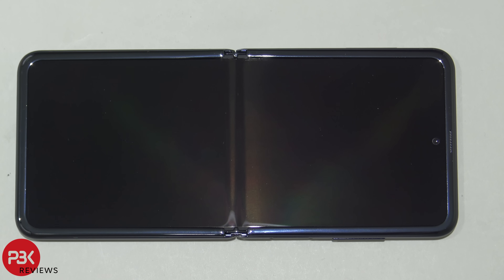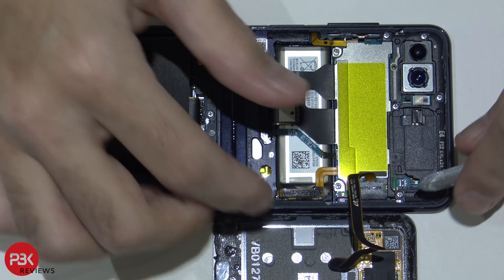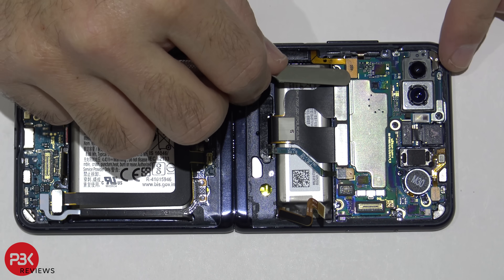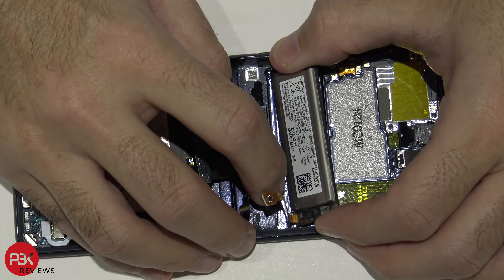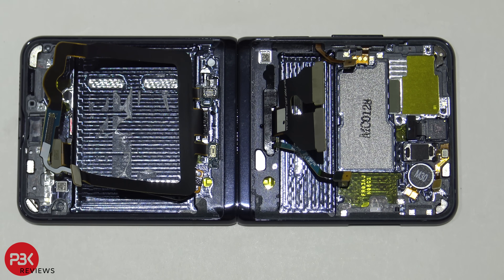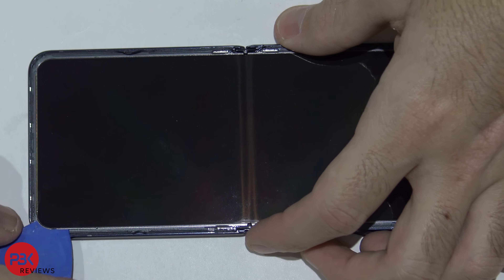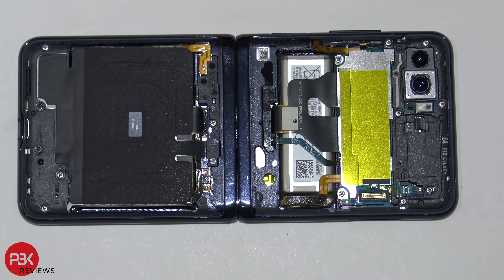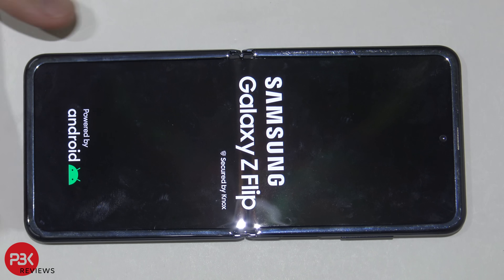Samsung Galaxy Z Flip Disassembly Teardown Repair Video Review 2020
300LSE Adhesive